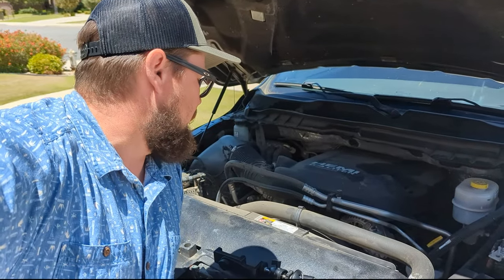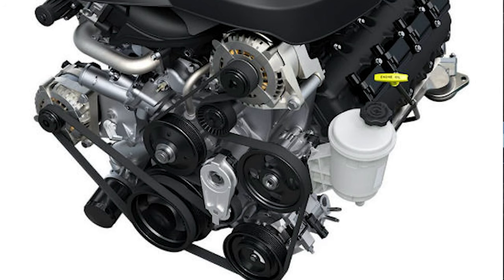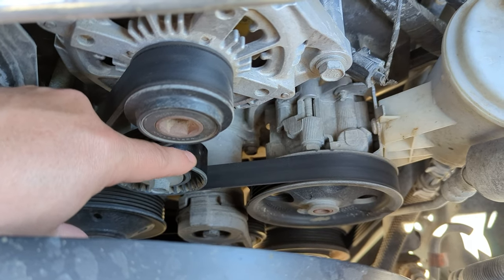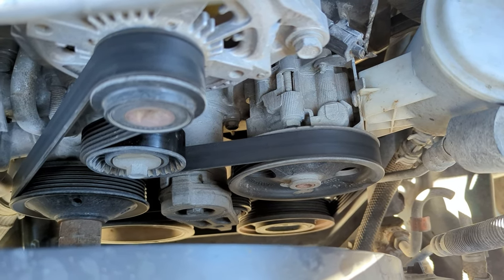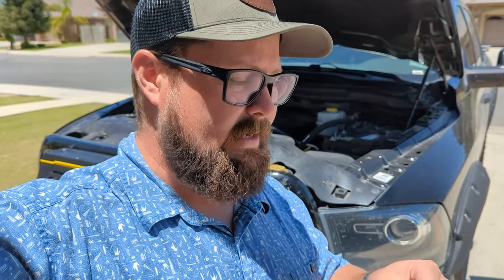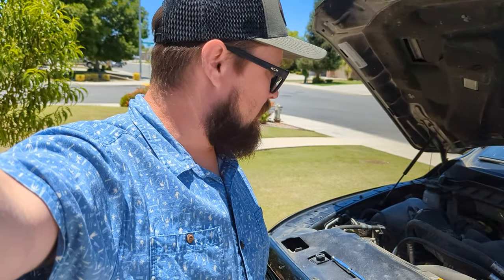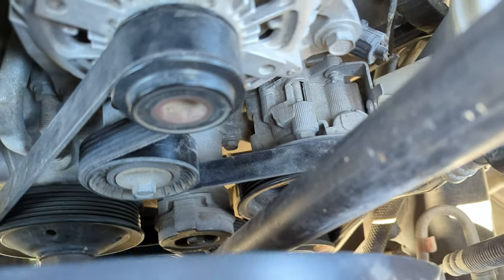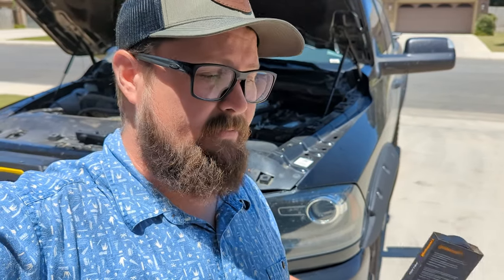Ram 6.4L Hemi Serpentine Belt Replacement - Diagram & Tips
Changing the Serpentine Belt on a Ram 6.4L Hemi doesn't have to be any harder than it already is. Here's a set of diagrams and what it actually looks like on the truck. I've also included a few tips when changing your serpentine belt. I didn't out this together as a How To video because others have already done it a lot better than I would have. This is mainly for the diagrams which can be found by following the chapters.

00:00 - Intro
00:21 - Ram 6.4L Single Alternator Vs. Dual Serpentine Belt
00:31 - Belt & Pulley Inspection
02:00 - Tips For Changing The Serpentine Belt
02:30 - Save Your Old Belt!
03:15 - Ram 6.4L Hemi Serpentine Belt Diagram (Pause Here)